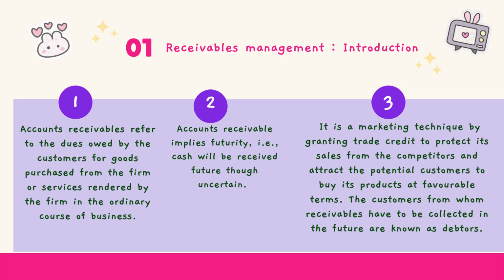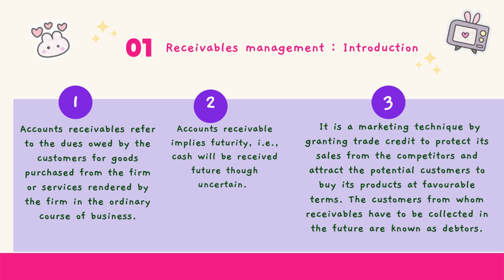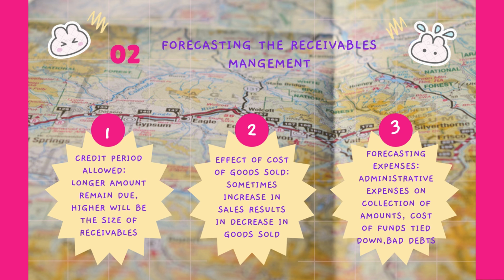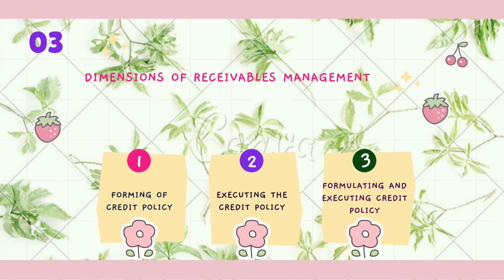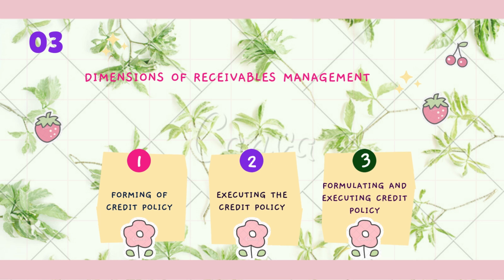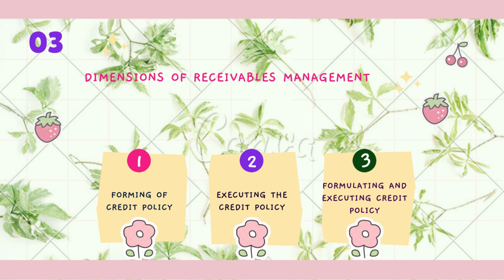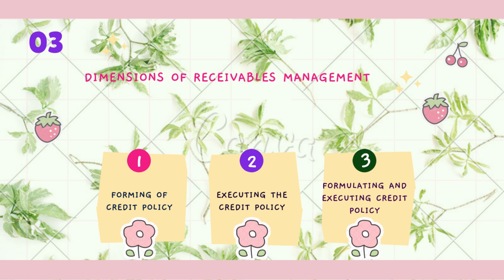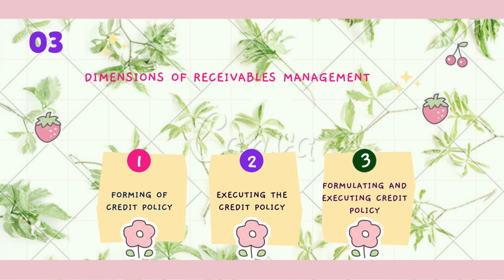Receivables management 2.11.2022